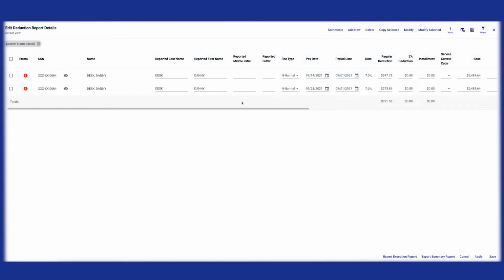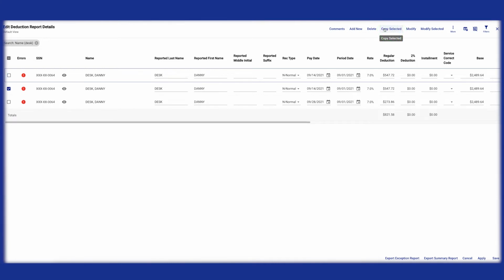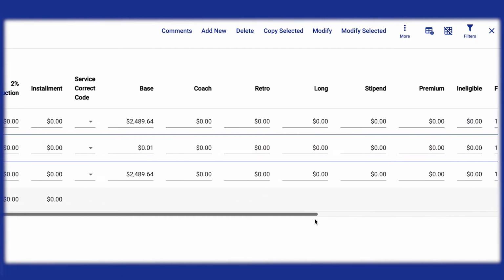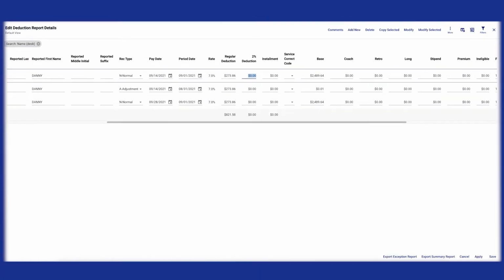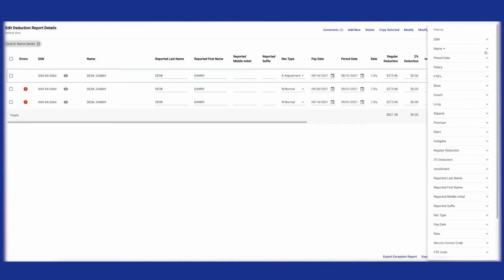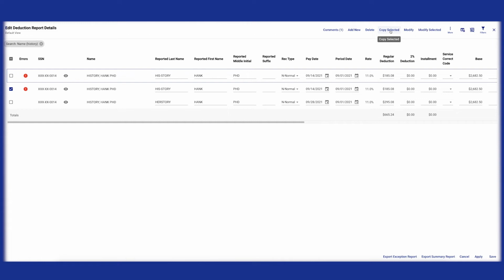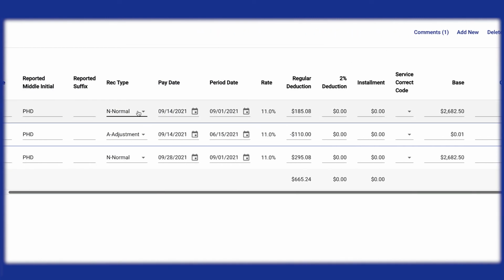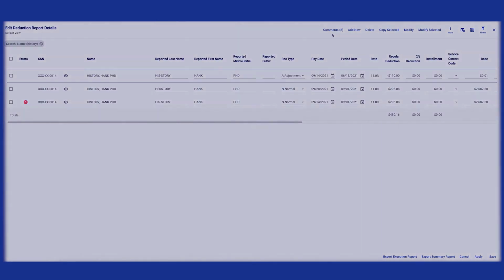Adding an adjustment record to a deduction report